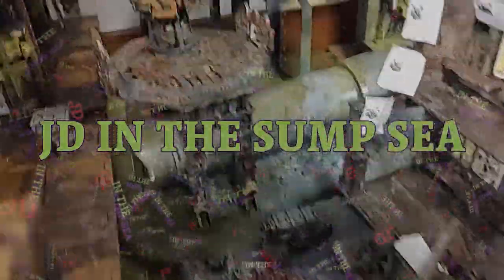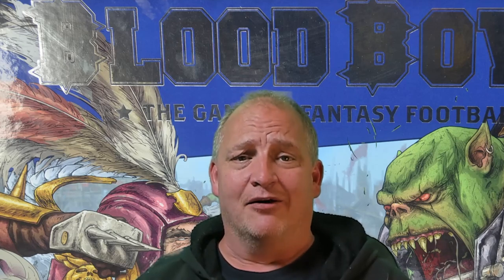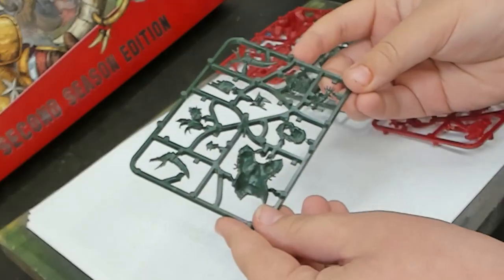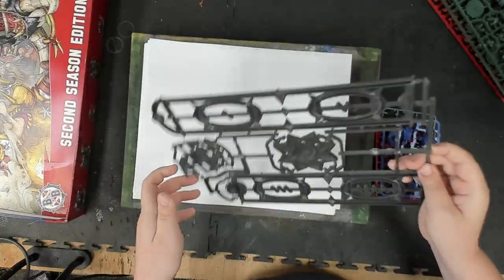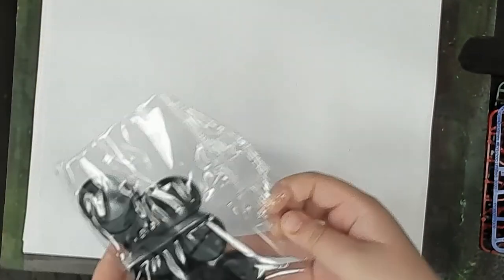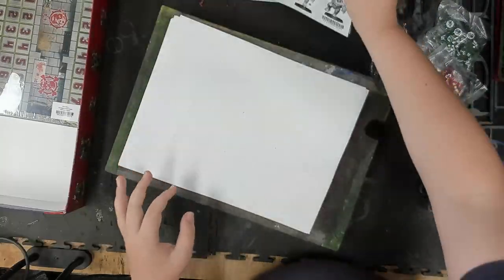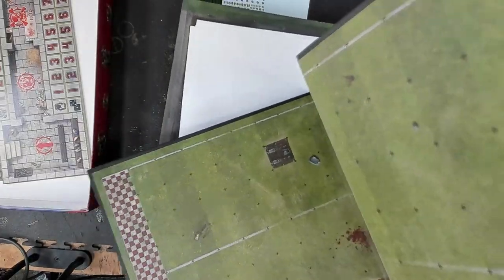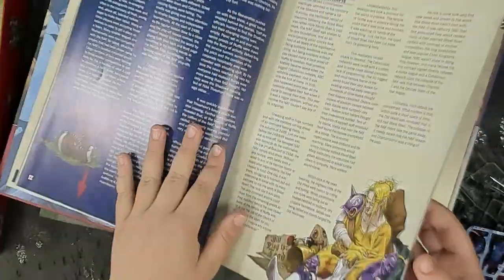Blood Bowl Unboxing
Unboxing this classic game was a ton of fun and I have a a special helper with this one!  I hope you enjoy!

Enter JD2024 on your next order from Badger Games and you will help out the channel!

0:00-1:50  intro
1:51-3:13 sprues
3:14- 7:33 final unboxing